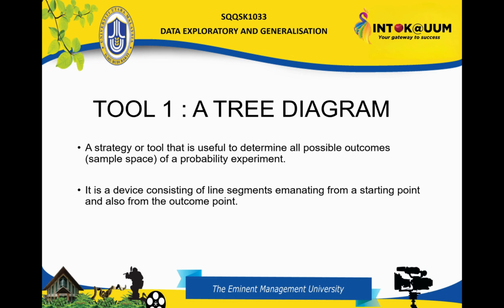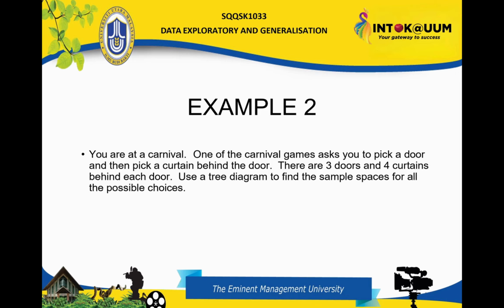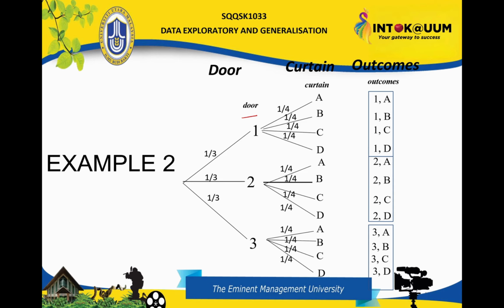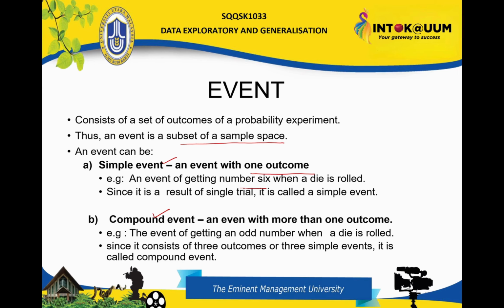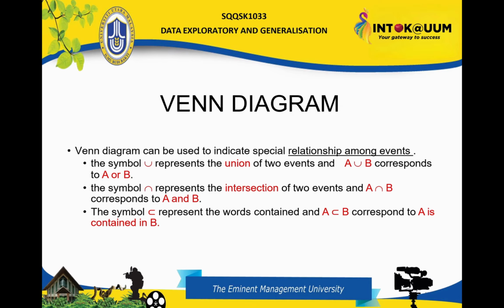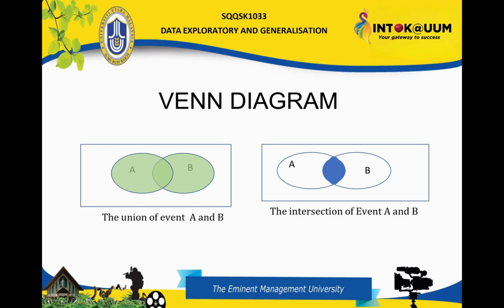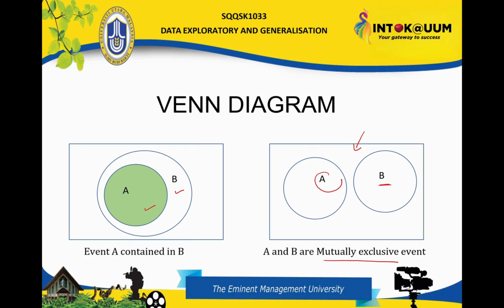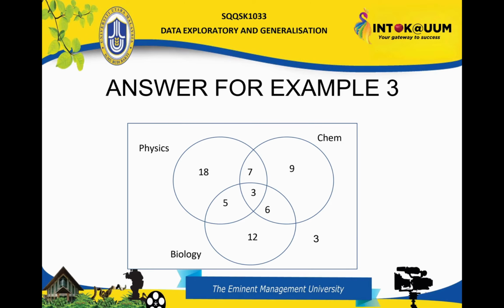MC SQQSK 1033 Chapter 8 Part 2 Tree Diagram & Venn Diagram